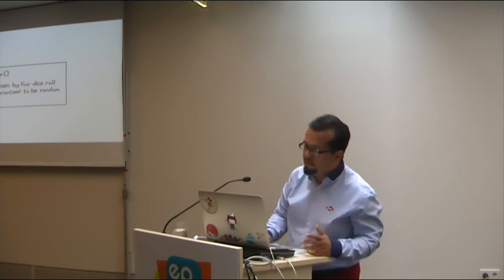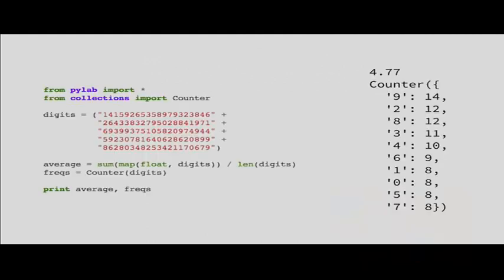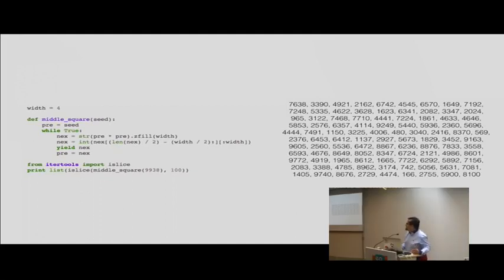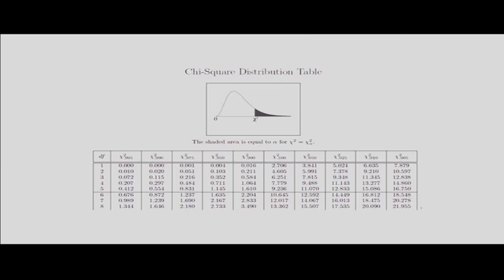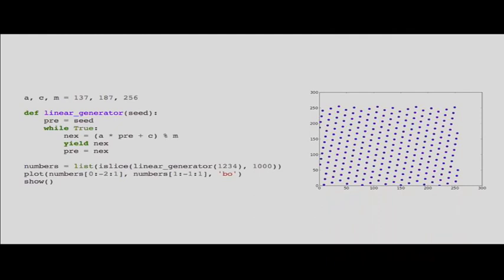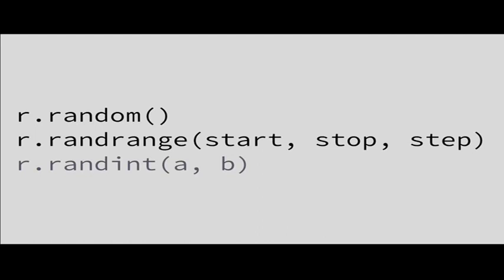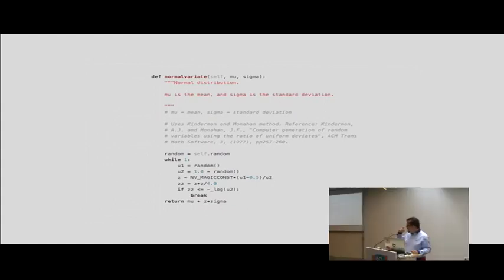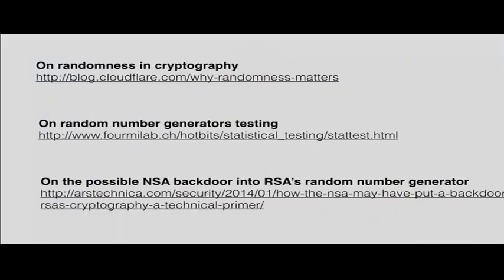Non Sequitur: An exploration of Python's random module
An exploration of Python's random module for the curious programmer, this talk will give a little background in statistics and pseudorandom number generation, explain the properties of python's choice of pseudorandom generator and explore through visualizations the different distributions provided by the module.